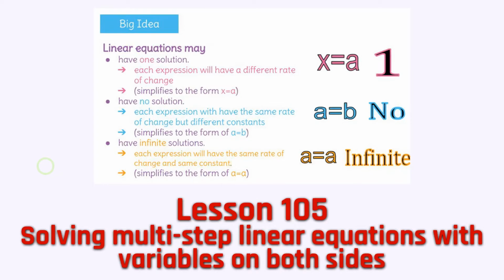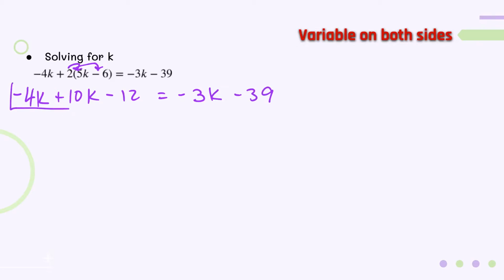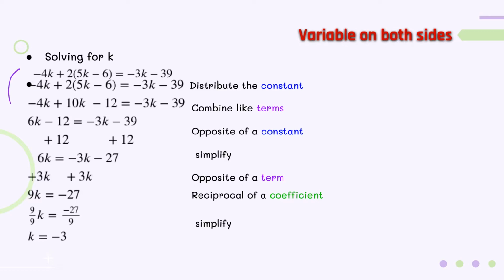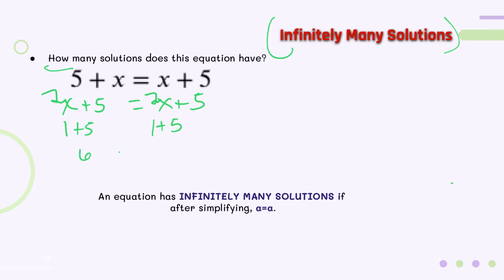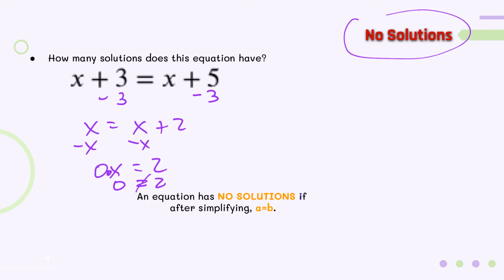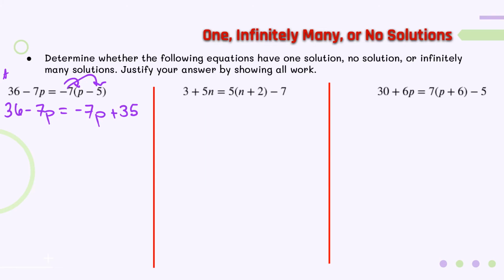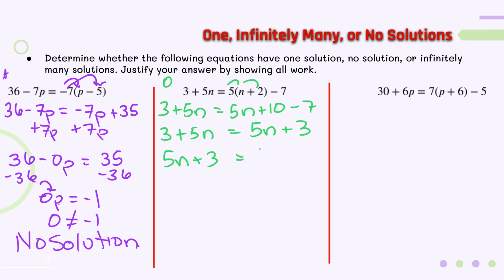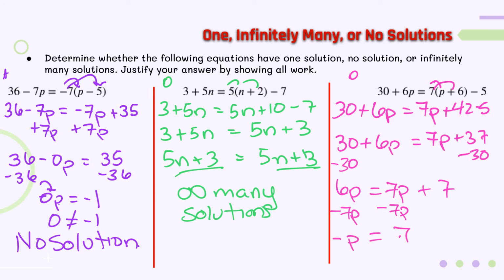105C variables on both sides